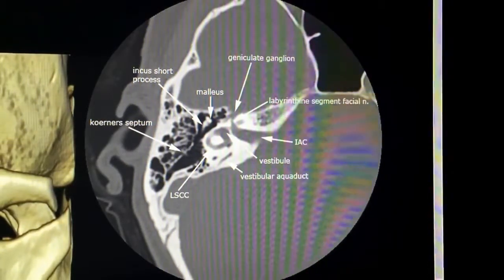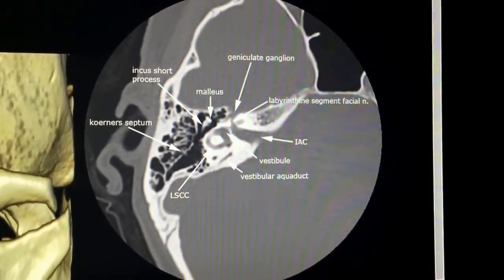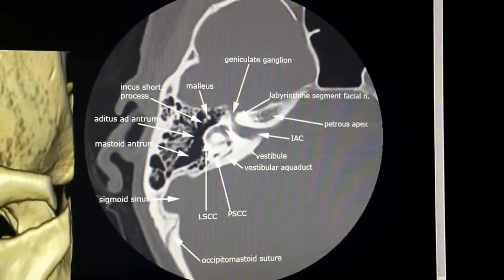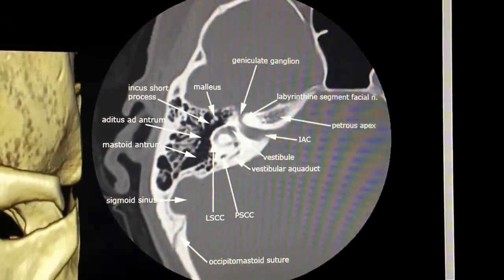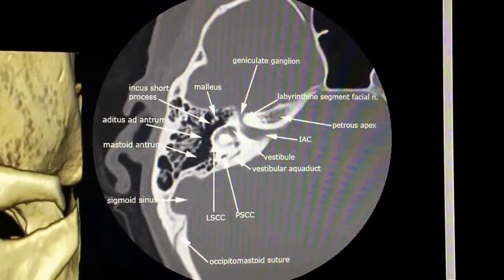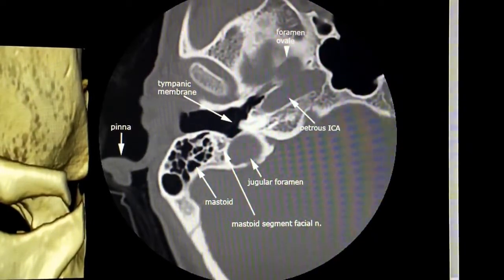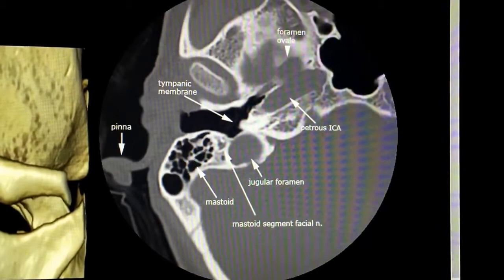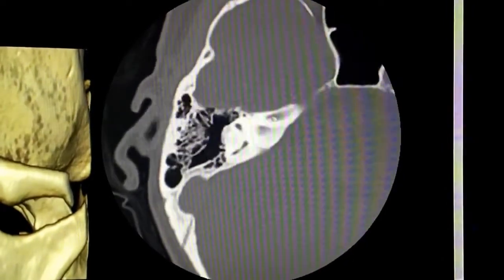Facial Nerve radiology